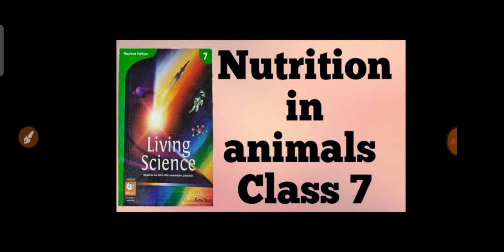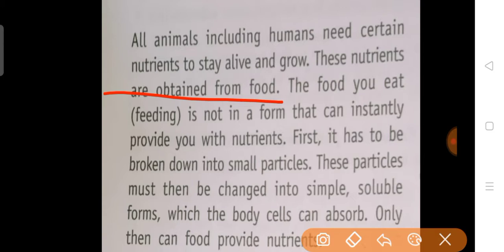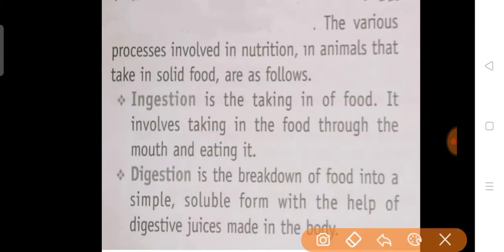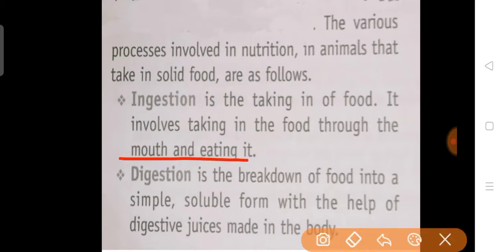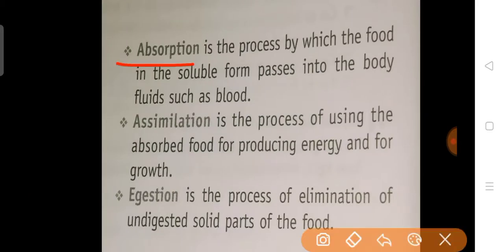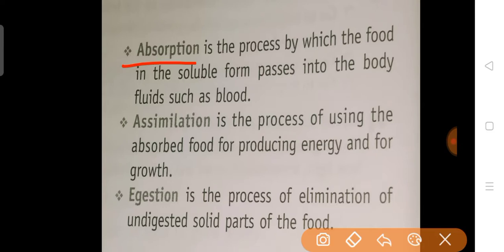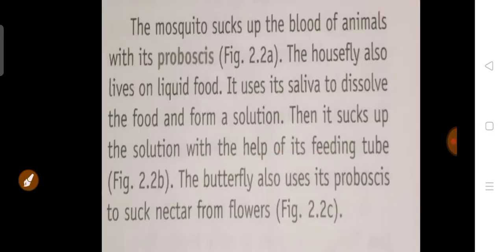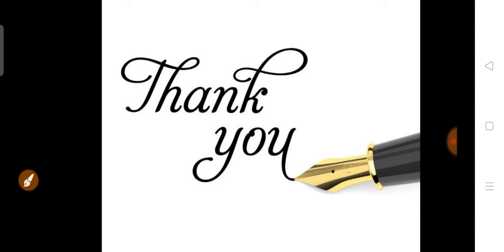Biology Class7 12 05 2021